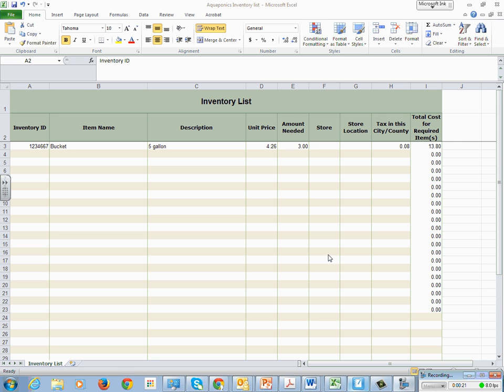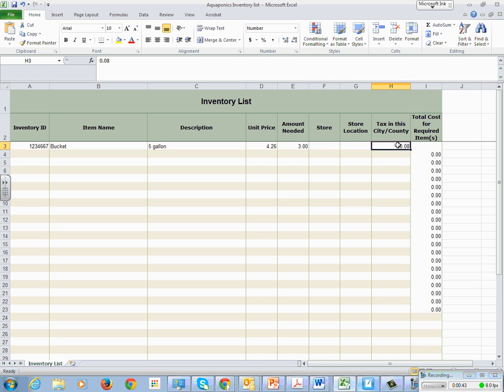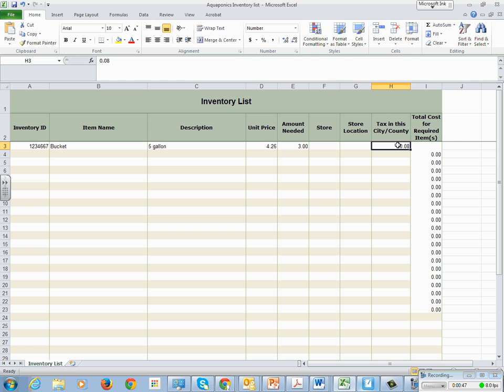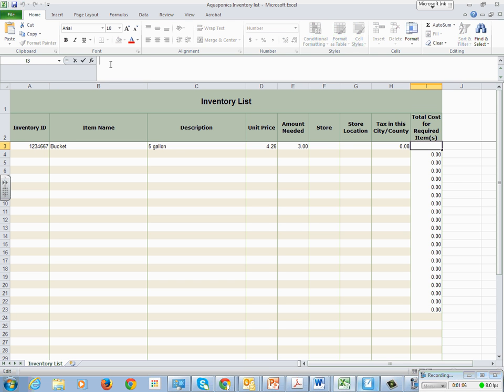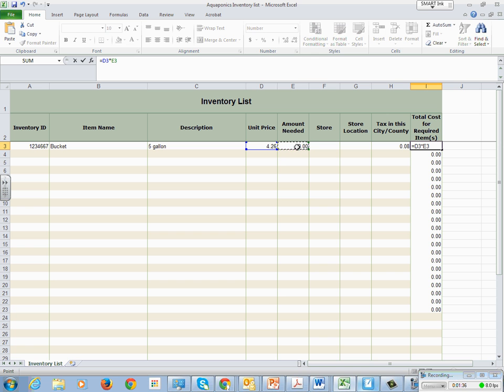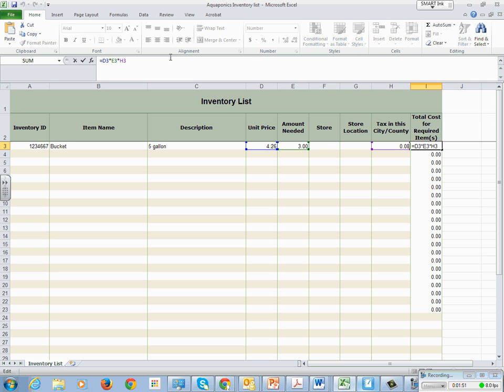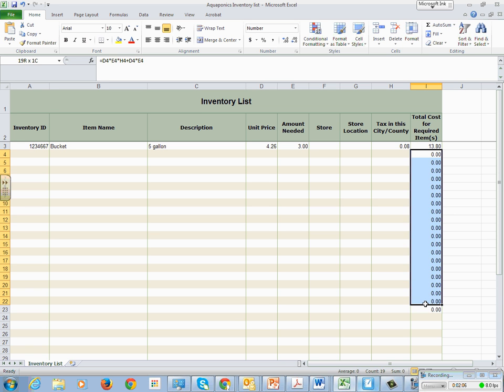How to total cost on your Excel sheet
This explains how to create a formula that will calculate the item cost and the tax and give you a total price.